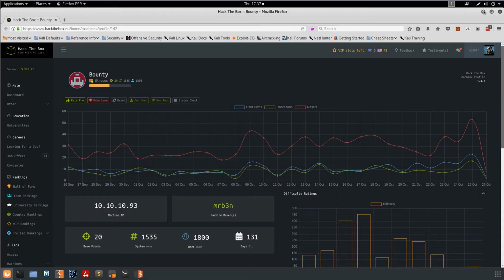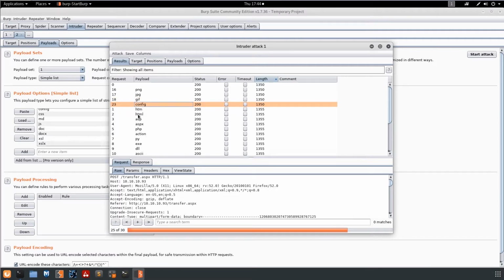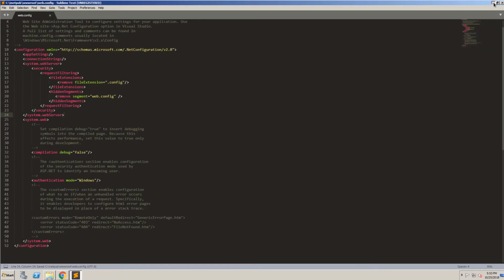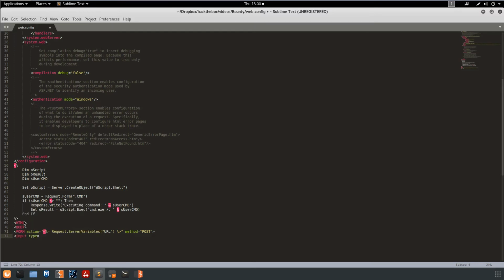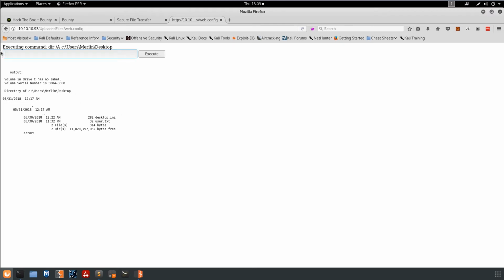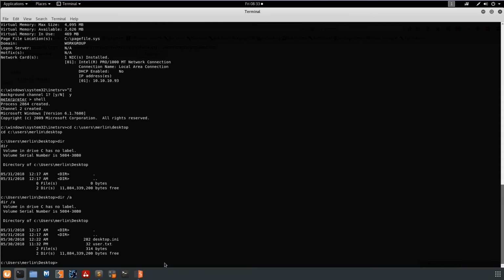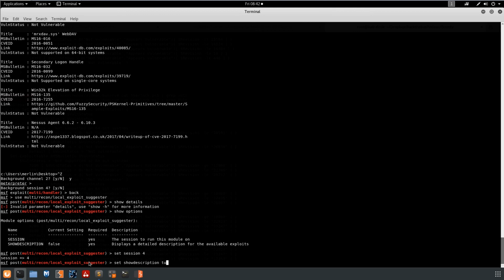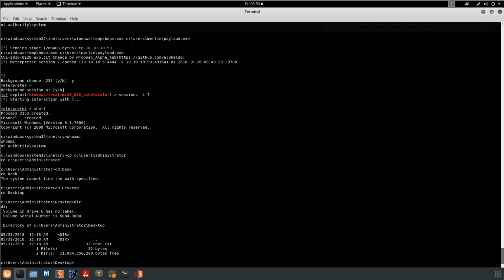Bounty - Can You Hack It - Hackthebox.eu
This weeks video is on Bounty, a Windows system from hackthebox.eu this one has an initial entry point via a file uploader that allows .config extensions which allows us to create a web shell. From there we drop a meterpreter payload and after getting initial access I show a few different ways to get privilege escalation to system.

(Sorry about some of the additional noise, I didn't have my mic on the boom and apparently it picks up a lot of vibrations when it is on my desk)

Bookmarks to specific sections:
00:00 - Channel Intro
00:10 - Box Intro
00:30 - Start of Bounty
00:45 - Nmap scan
02:00 - Scan with gofuzz
03:55 - Discovery of uploading page
06:05 - Enumerating allowed extensions with burp
11:00 - Switching over to a Windows VM to build a web.config
20:00 - Trying initial web.config on Bounty (verify code execution)
21:00 - Building web shell into web.config
28:45 - Debugging web.config - Enabling detailed errors in the VM
31:20 - Functional web shell. Building and sending payload to get shell
36:00 - Setting up Metasploit payload handler
39:10 - Initial shell on the system via Metasploit
40:40 - User flag
41:00 - Running PowerUp and Sherlock on the system
47:00 - Running Metasploits exploit suggester
50:00 - PrivEsc exploit option 1 - ms16_014_wmi_recv_nofi
51:30 - PrivEsc exploit option 2 - ms10_092_schelevator
54:15 - PrivEsc exploit option 3 -  cve-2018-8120
57:30 - Root flag